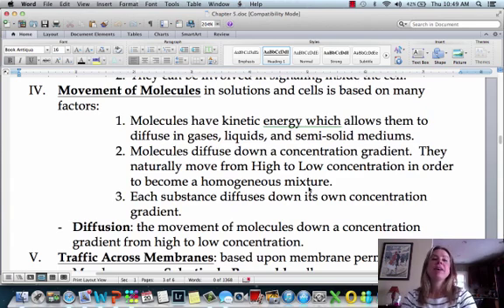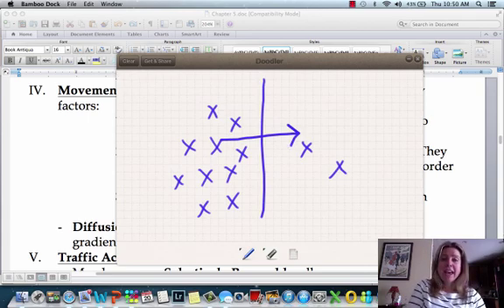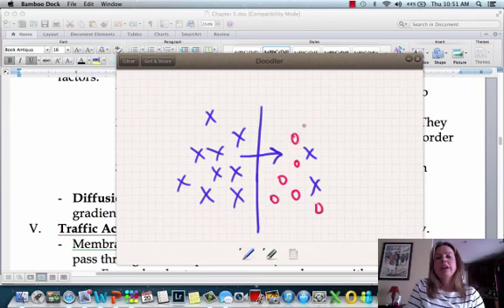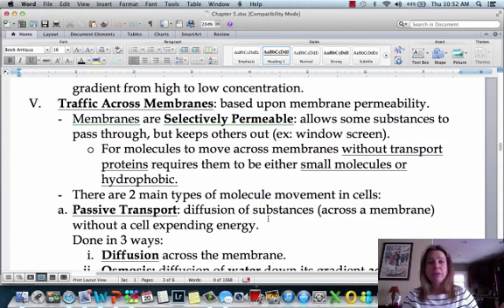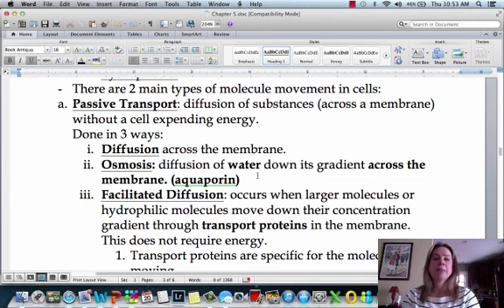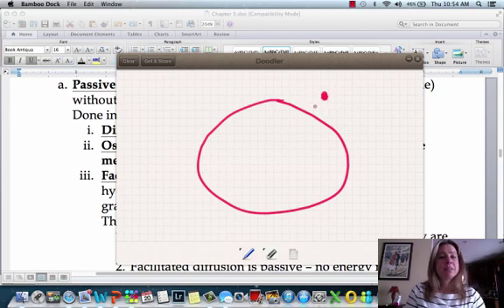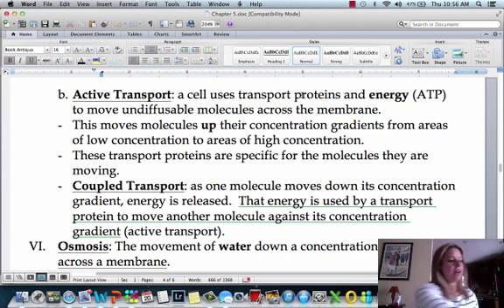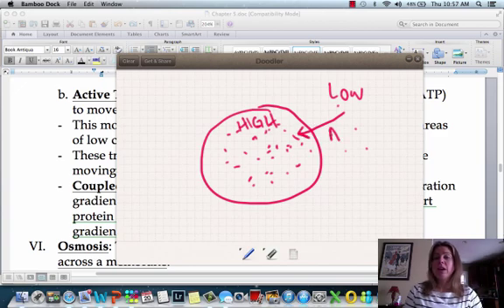BIO 111 Membranes Part II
diffusion

Table of Contents:

00:00 -